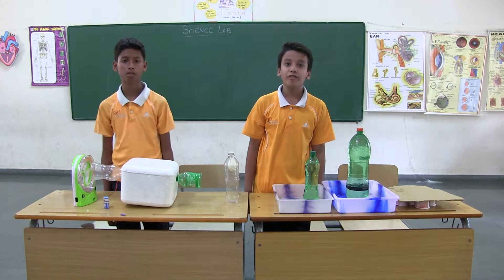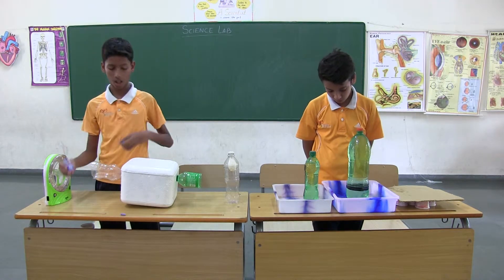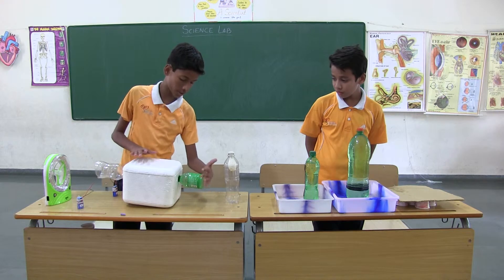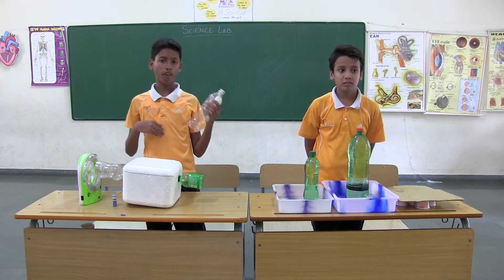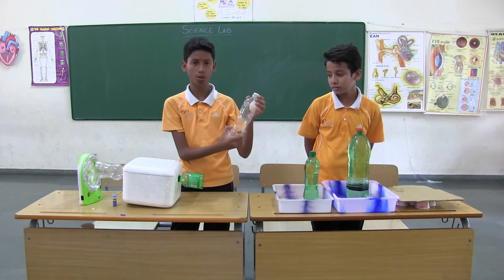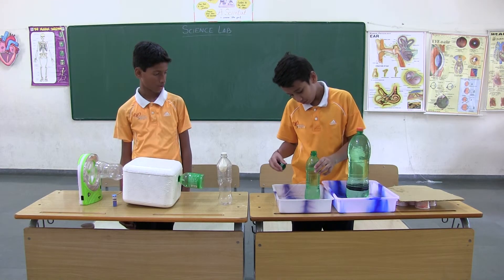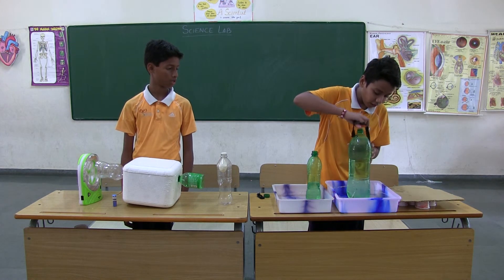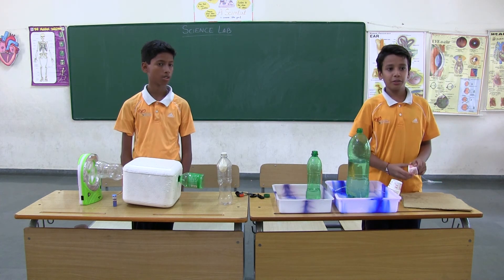Mahindra World School - Thaarun Bobbykesh & Tushar- Science experiment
S.Thaarun Bobbykesh and Tushar studying class 8 in MWS had participated in Science Expo in DMI College of Enginnering and they've bagged 2nd prize(Desktop